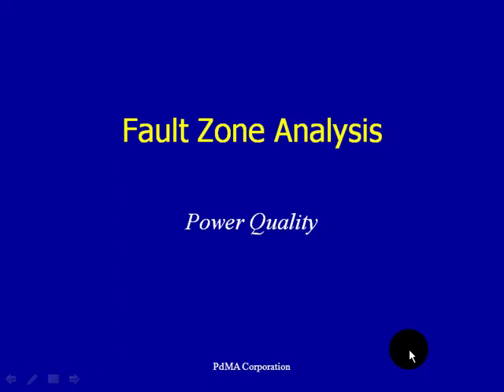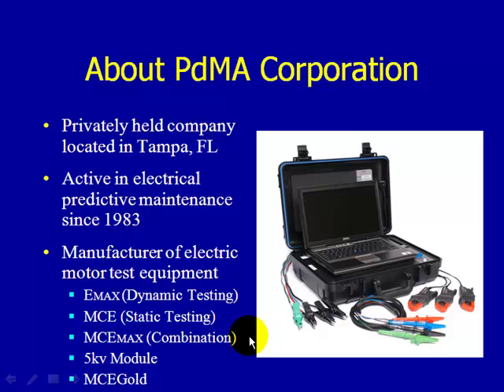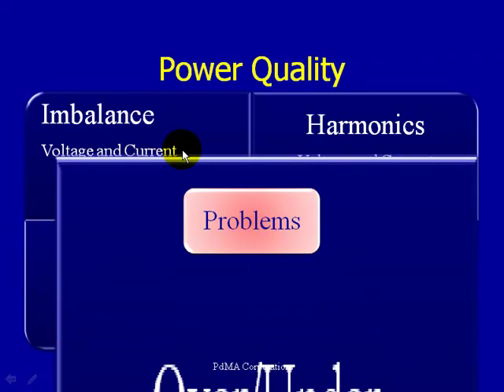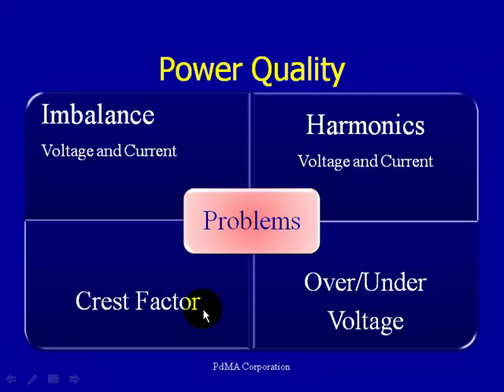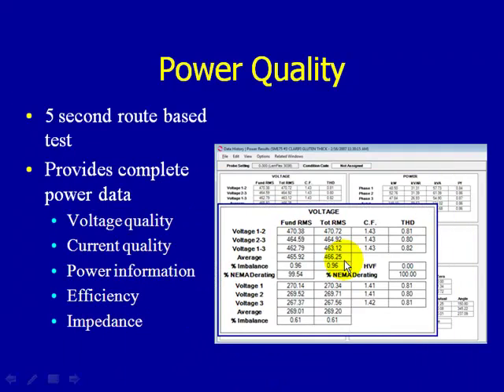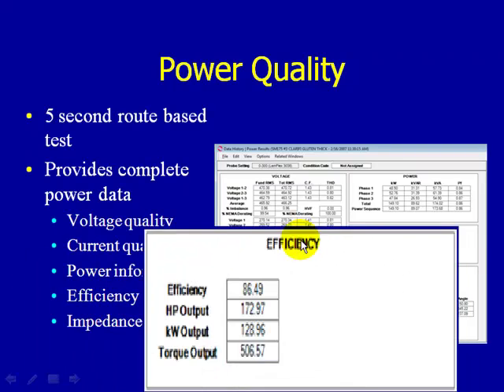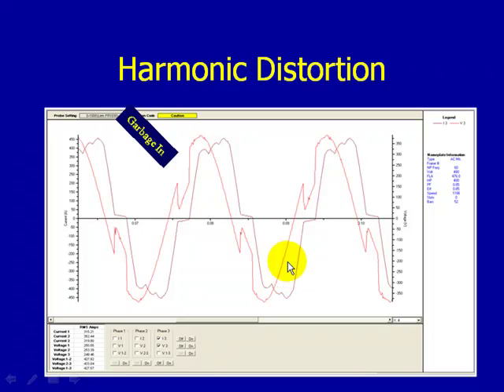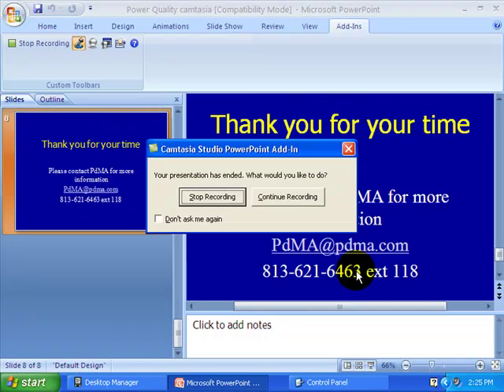MCEMax Fault Zone- Power Quality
Listen to Todd Gunderson the Vice President of Sales and Marketing for PdMA Corporation as describes how the MCEMax is an essential technology to help in the detection of Power Quality anomalies